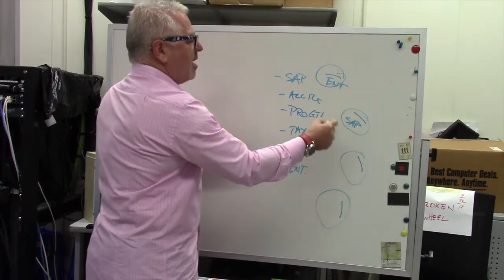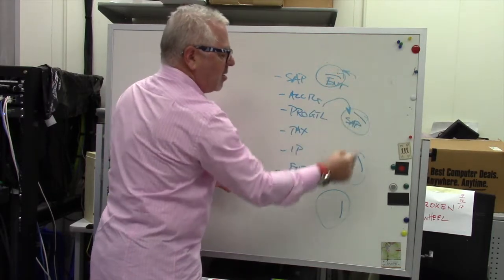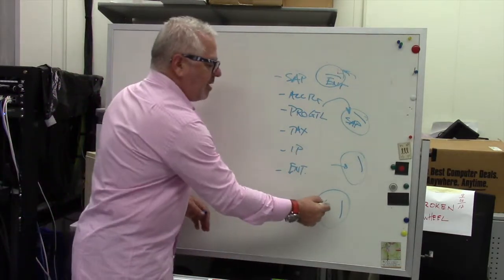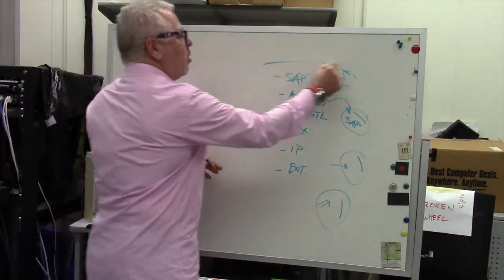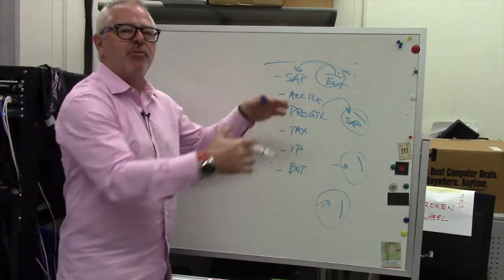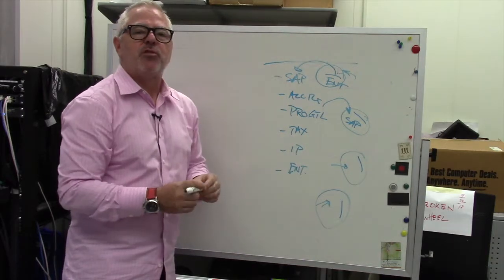Advisory board memo 1